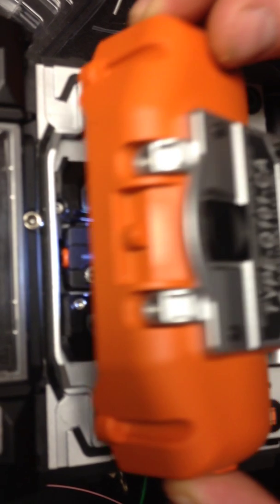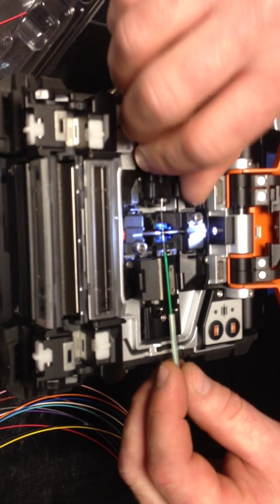How To Splice a Fiber Optic Cable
UNH Telecom technician Chris Robinson demonstrates the splicing of a fiber optic wire.